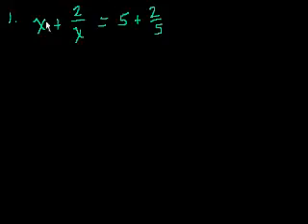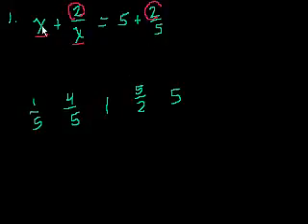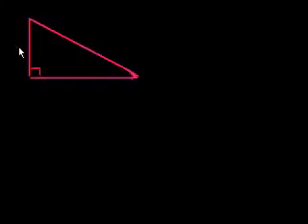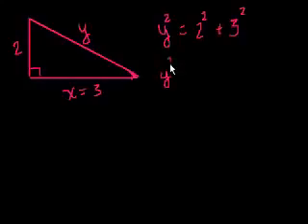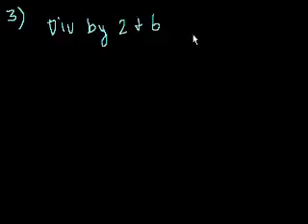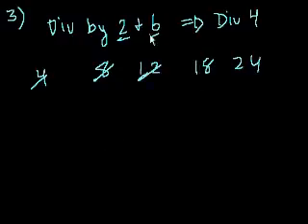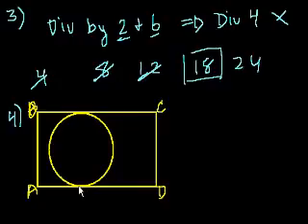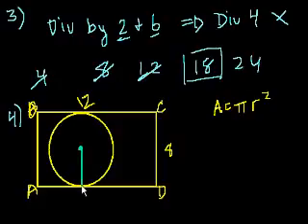SAT Prep Test 1 Section 6 Part 1